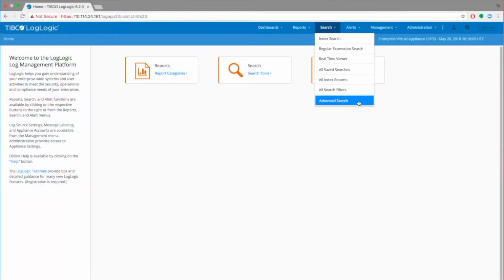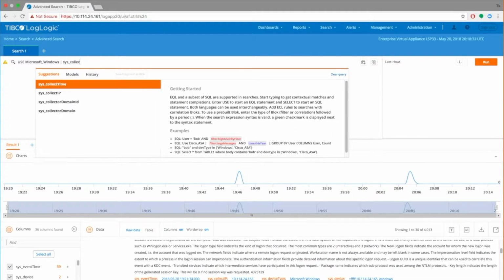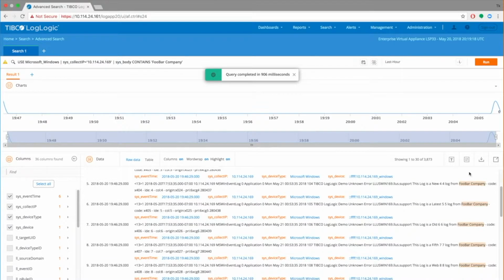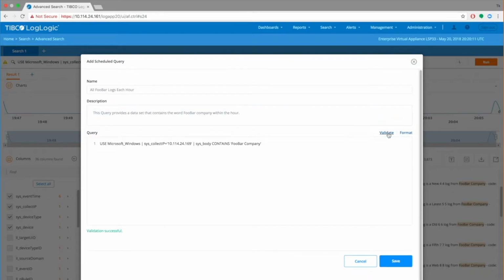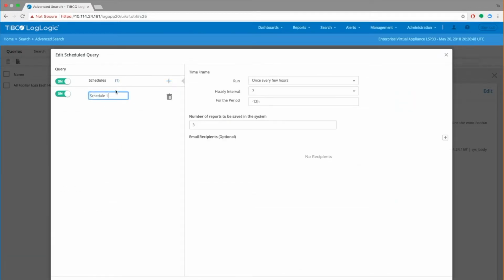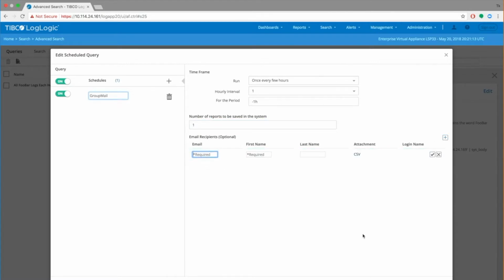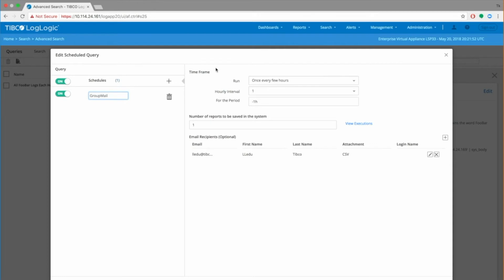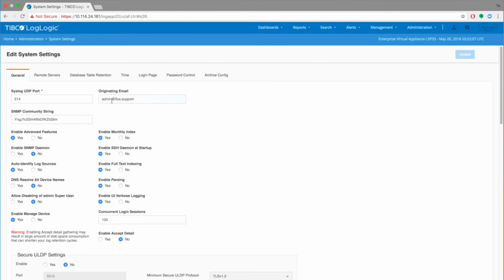How to Schedule Advanced Search Reports in TIBCO LogLogic® Log Management Intelligence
This video walks you through the basic steps on how to schedule an advanced search query in TIBCO LogLogic LMI. Video performs a simple search against demo data set and then narrows the scope of the search to find one particular data set. Then we schedule this query to run periodically and email the result set to the user.

To collect and forward the data to an LMI appliance refer to our LogLogic Universal Collector tutorials on how to collect Windows / File-based data.